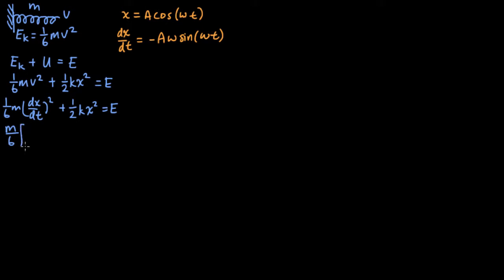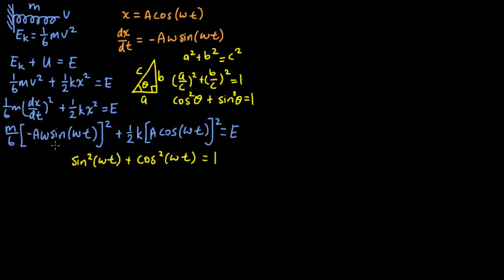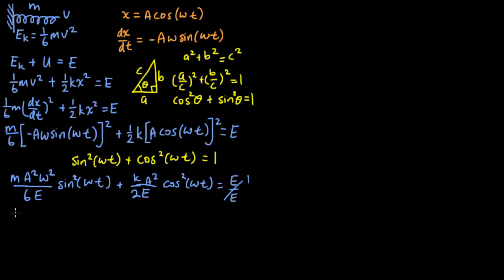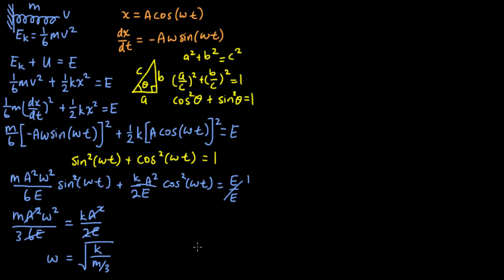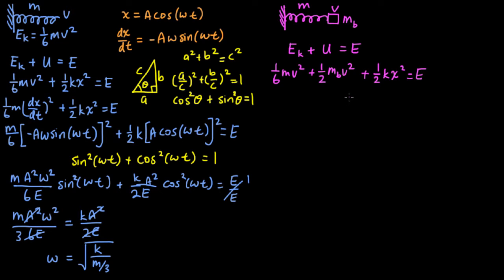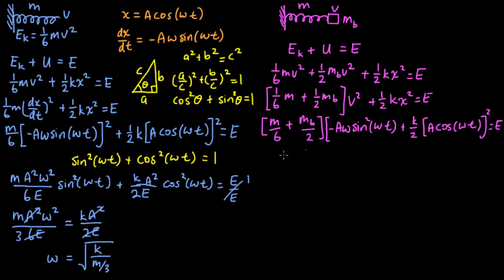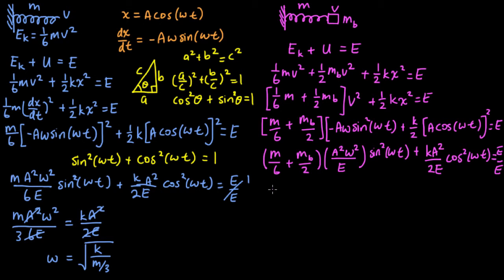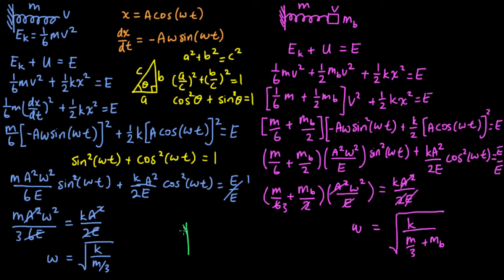Effect of spring's mass on its angular frequency